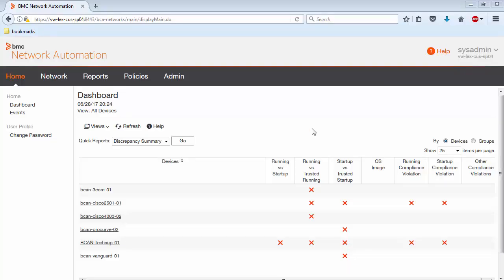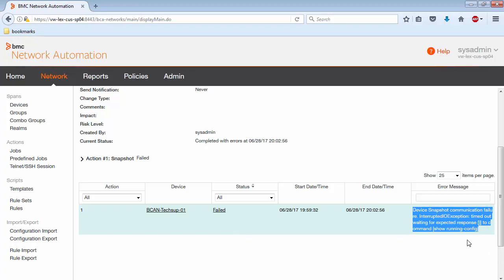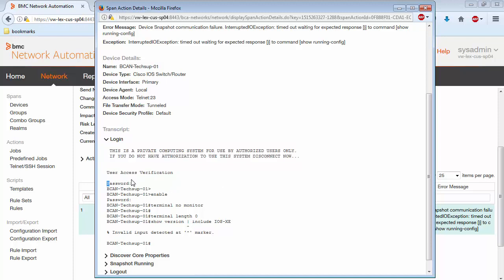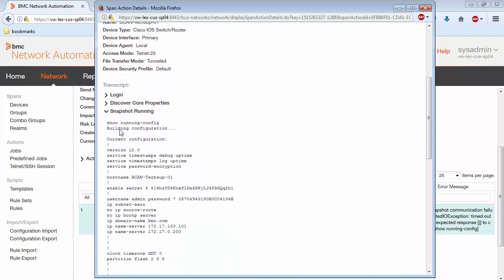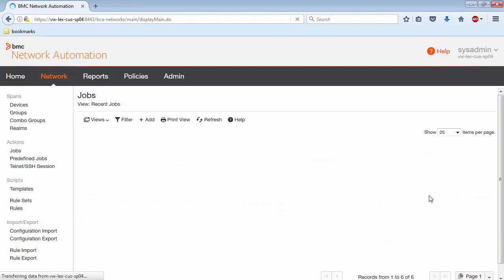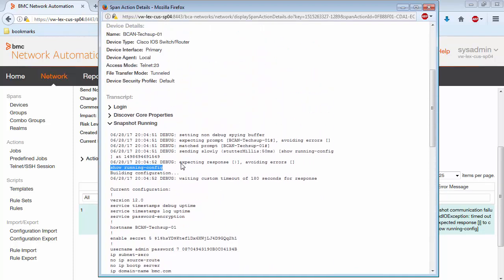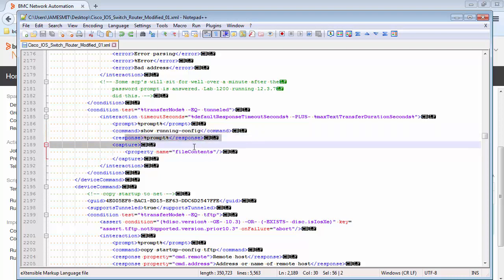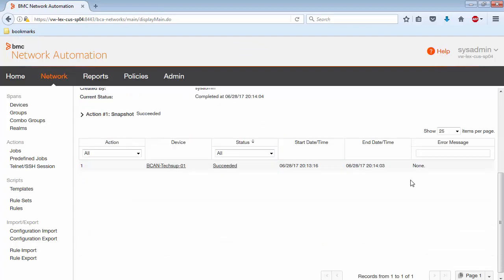BNA: Troubleshooting device Ineraction failure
This video demonstrate the troubleshooting steps to solve device interaction issues.